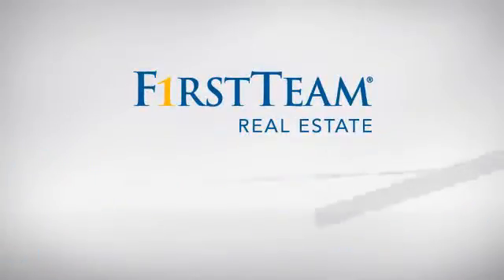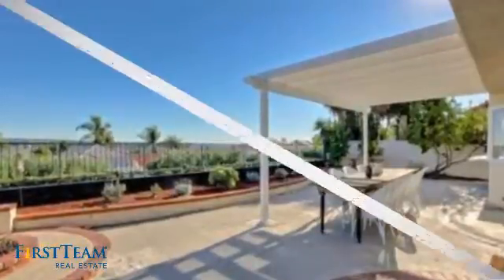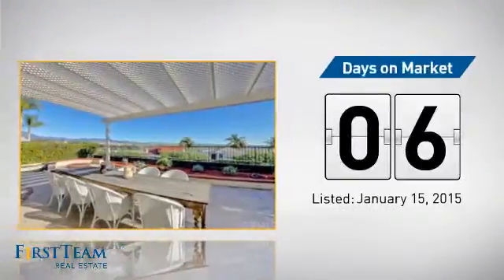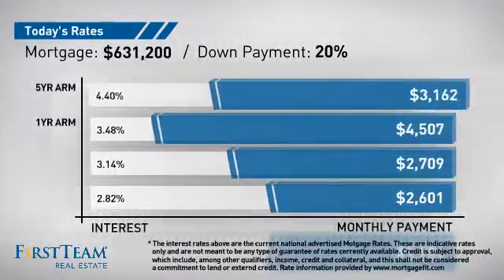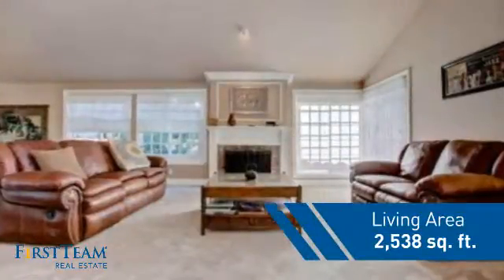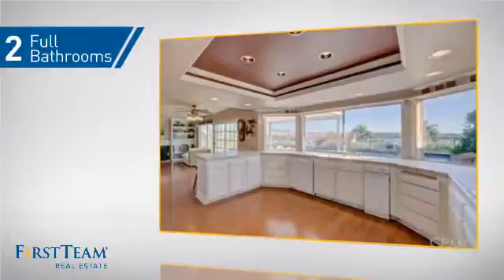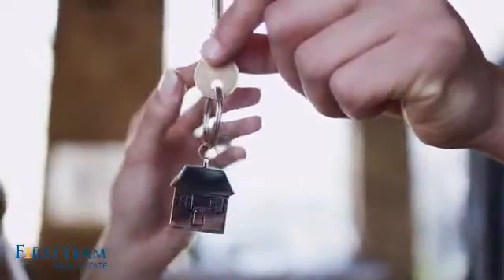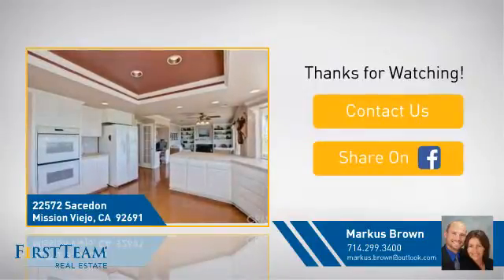22572 Sacedon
This home represents the perfect opportunity to start every day with a tranquil moment taking in the serene, panoramic sunrise views across Lake Mission Viejo from Saddleback Mountain to all of south Orange County. Keep active regardless of the season with lake activities such as fishing, paddle yoga, Jazzfest, and the holiday boat parade, or just go for a stroll to one of the beach club areas. When hanging out at home, relax by the fire in the family room or gather friends around the backyard firepit as an iridescent moon rises over the hills. The spacious kitchen is perfect for preparing large family meals when entertaining or prepping for a dinner party in the formal dining room. Buyers who prefer a quiet, traffic free location where the kids can play when they are not down at the lake will appreciate the single loaded cul-de-sac street. After a long busy day, come home and feel the stress just melt away while enjoying a glass of wine against the backdrop of a boundless sky that melts into a carpet of trees, hills, and city lights as far as the eye can see. Conveniently located between the 241 and 5 freeways, this property is close to schools, shopping and lake amenities.